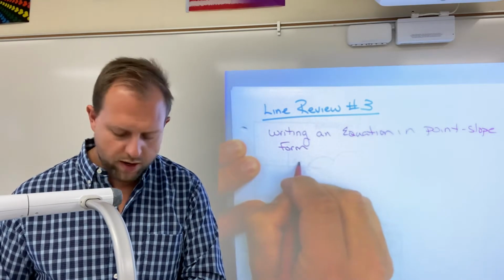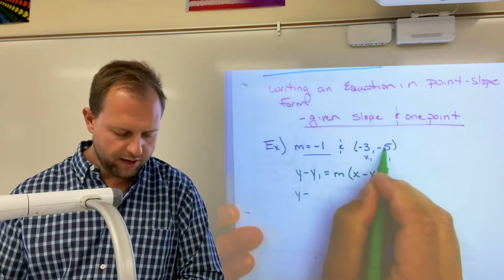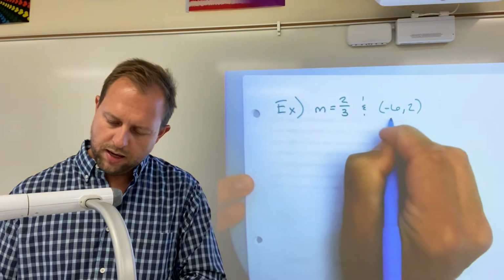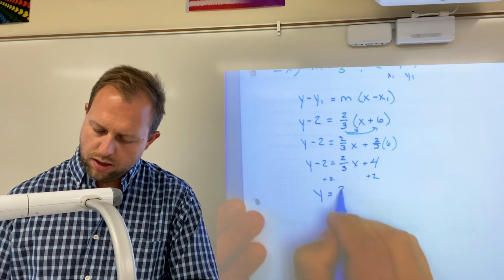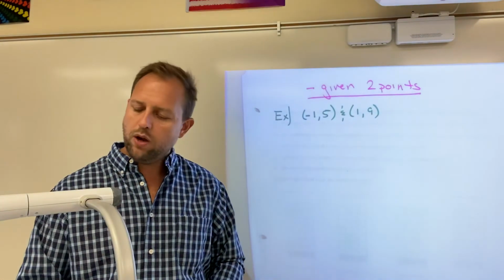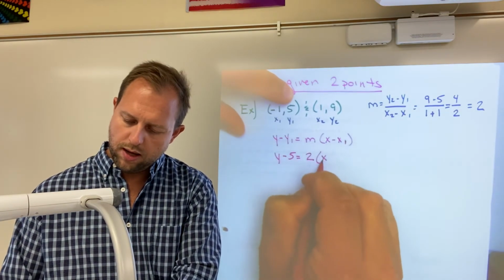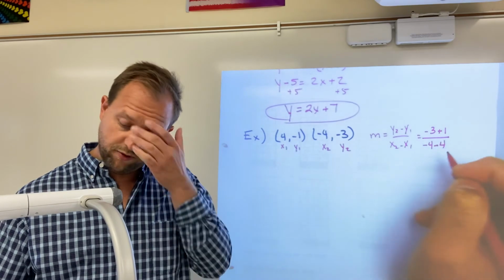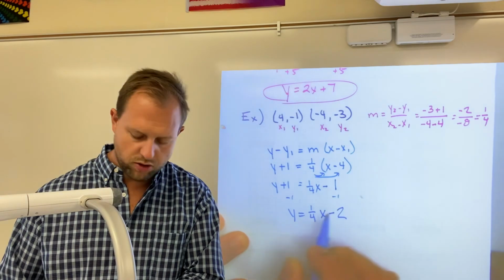Alg 2 Ch 0 - Line Review #3